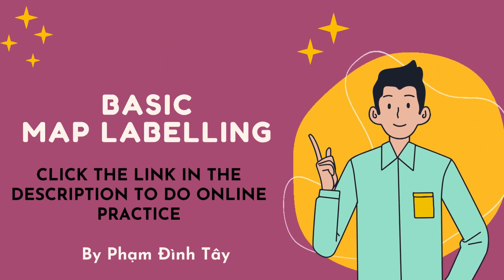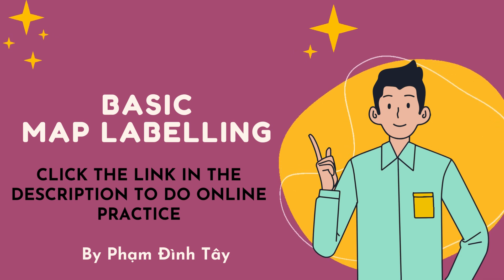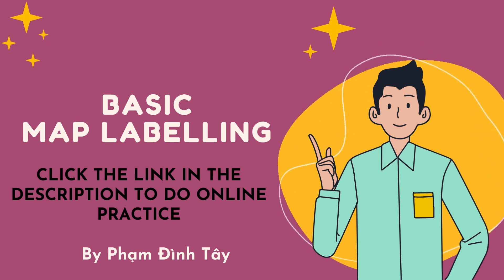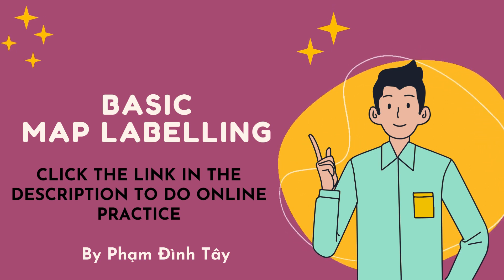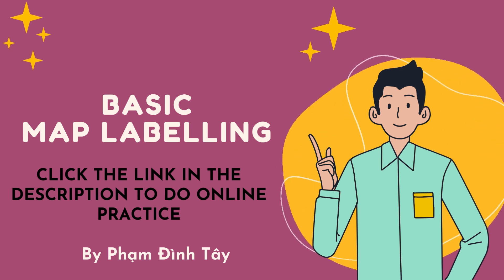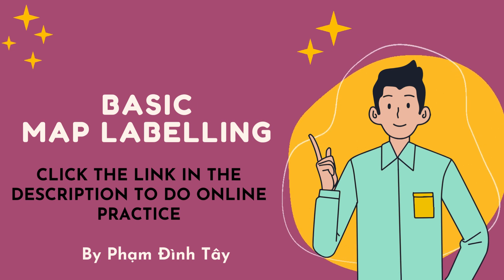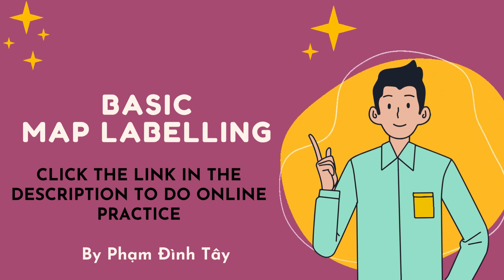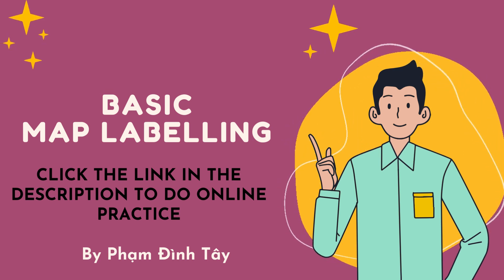Basic Map Labelling 4